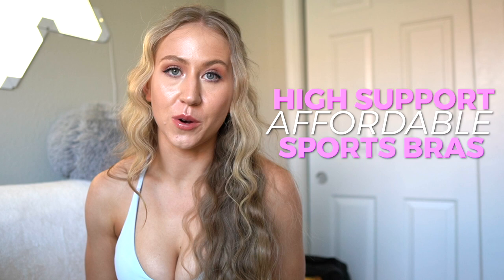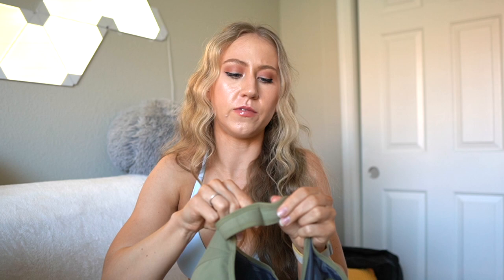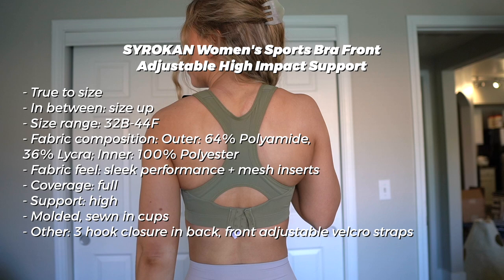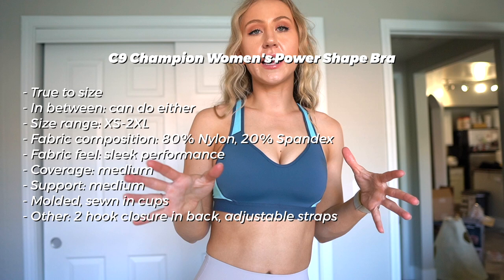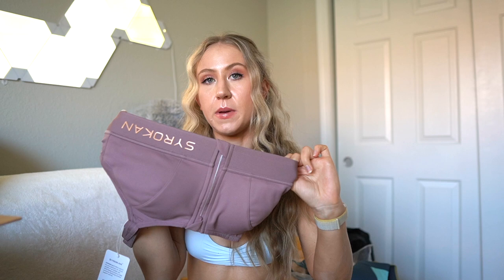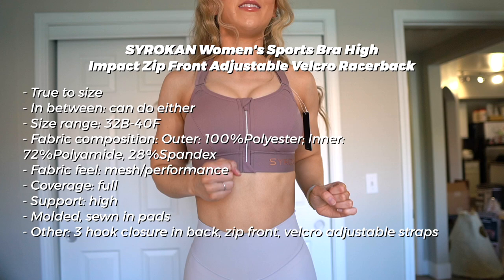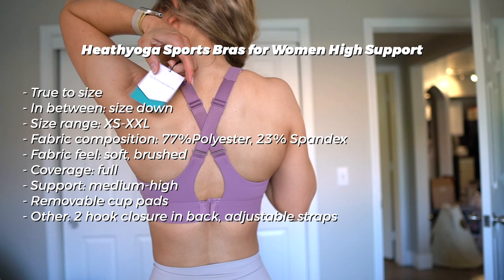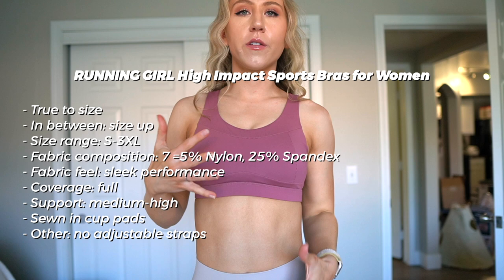Affordable High Support Sports Bras Under $30!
In this video, I test a bunch of high impact, high support sports bras for larger busts on Amazon! All of the sports bras today are affordable, ranging from under $20 to just a little over $30. These bras come in a wide size range, lots of colors, and many also come in band and cup sizes. Give some of these a try if you've been looking for a sports bra to keep the girls contained in during your workouts!

Items mentioned:
C9 Champion Women's Power Shape Bra

SYROKAN Women's Sports Bra High Impact Zip Front Adjustable Velcro Racerback

SYROKAN Women's Max Control Underwire Sports Bra

Heathyoga Sports Bras for Women High Support

SYROKAN Sports Bras for Women High Impact Mesh Full Coverage

SYROKAN Women's Sports Bra Front Adjustable High Impact Support

RUNNING GIRL High Impact Sports Bras for Women

Yvette High Impact Women Sports Bra Front Closure Double Deck Mesh

Timestamps
0:00 intro
1:03 SYROKAN Women's Sports Bra Front Adjustable High Impact Support
3:32 C9 Champion Women's Power Shape Bra
5:35 SYROKAN Women's Sports Bra High Impact Zip Front Adjustable Velcro Racerback
8:29 Heathyoga Sports Bras for Women High Support
10:10 RUNNING GIRL High Impact Sports Bras for Women
11:56 Yvette High Impact Women Sports Bra Front Closure Double Deck Mesh
14:35 SYROKAN Women's Max Control Underwire Sports Bra
17:16 SYROKAN Sports Bras for Women High Impact Mesh Full Coverage
19:13 Conclusion

My Measurements
Chest: 28.5”, 72.5cm
Bust: 36.5”, 92.5cm
Bra size: 32 DD/DDD
waist: 26”, 66cm
Hip: 38.5”, 98cm
thigh: 23”, 58.5cm
Calf: 15.5”, 39cm
inseam: 31.5”, 80cm
weight: 150lbs